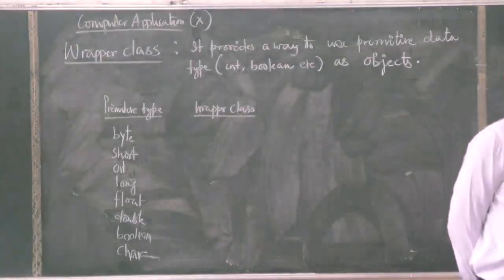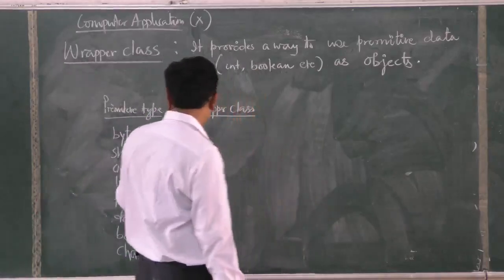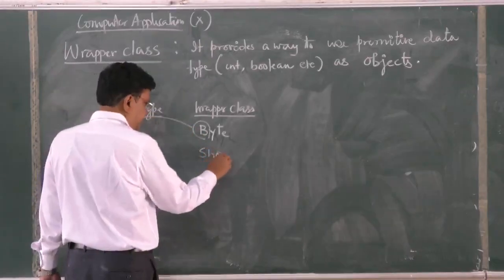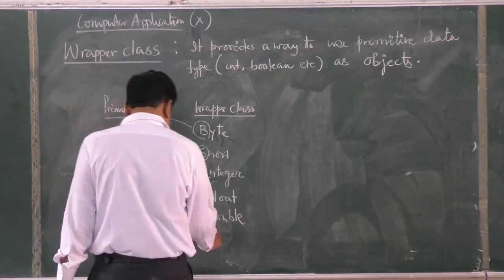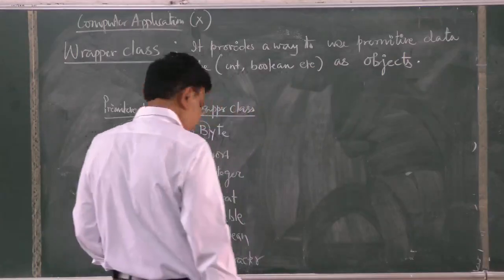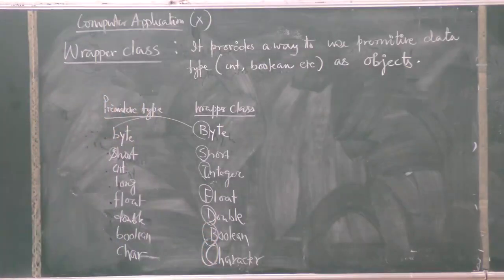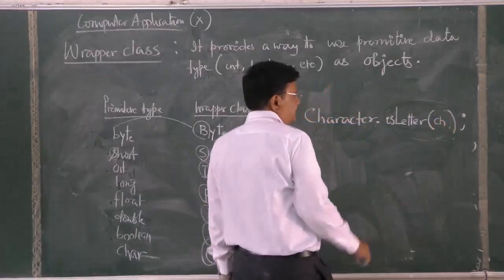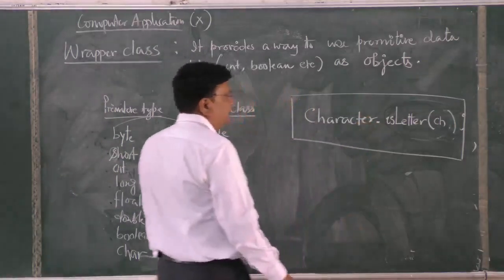1.1 | 10-07-2020 | Class : X | COMPUTER APPLICATION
Mentor :Mr R. N. PANDA
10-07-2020 | Class : X | COMPUTER APPLICATION